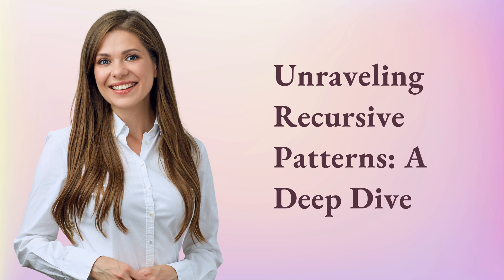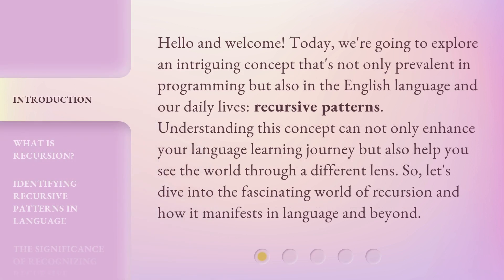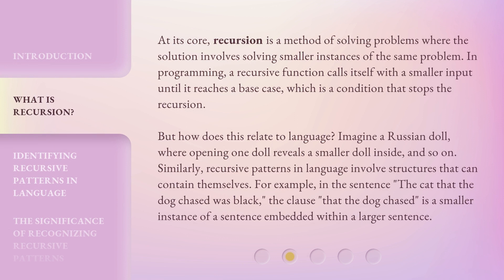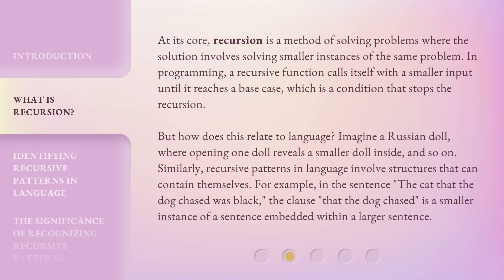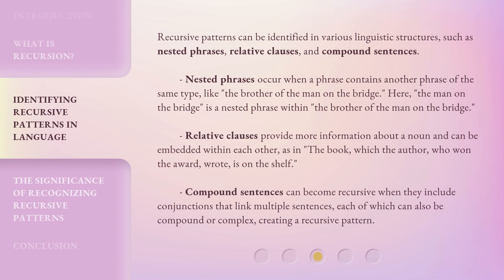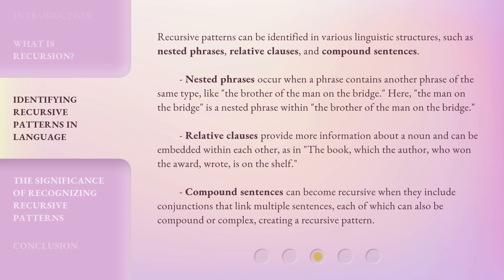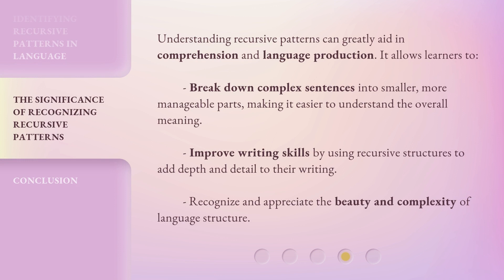Unraveling Recursive Patterns: A Deep Dive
00:00 • Introduction - Unraveling Recursive Patterns: A Deep Dive
00:36 • What is Recursion?
01:24 • Identifying Recursive Patterns in Language
02:17 • The Significance of Recognizing Recursive Patterns